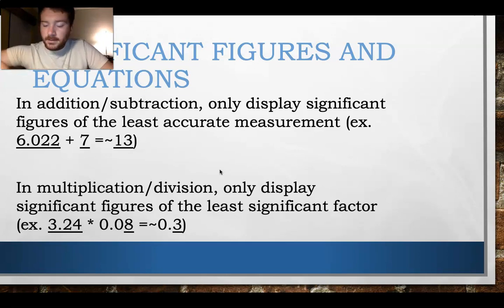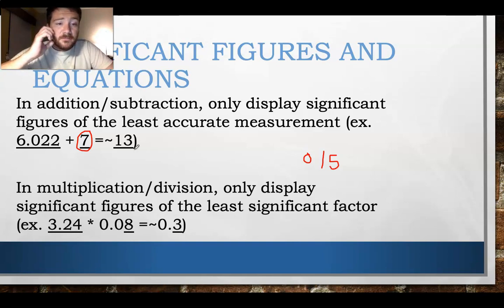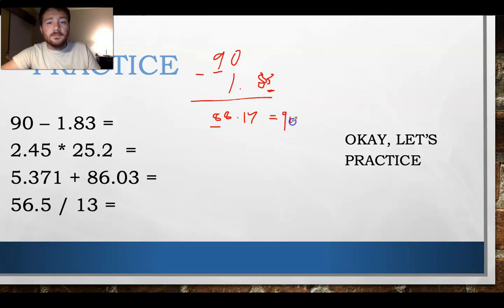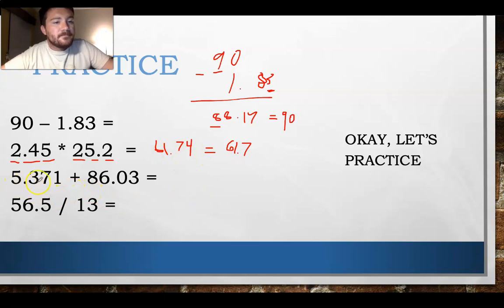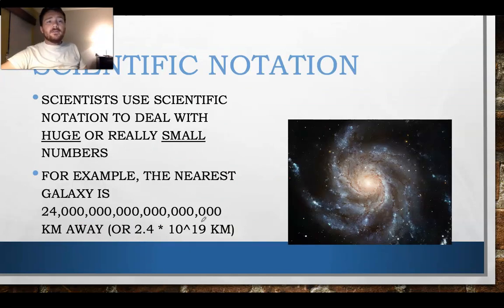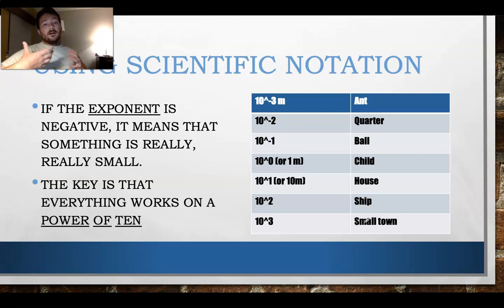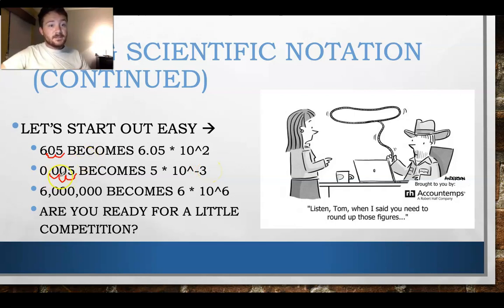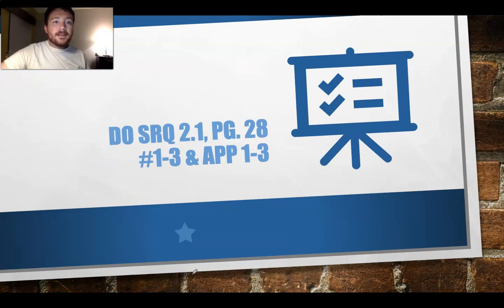Physical Sci - Aug 31, 2021